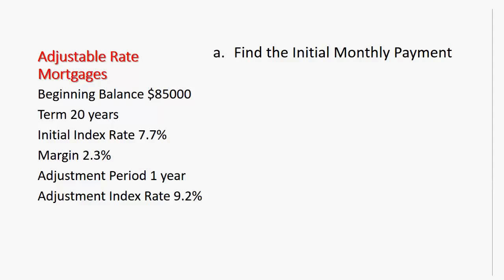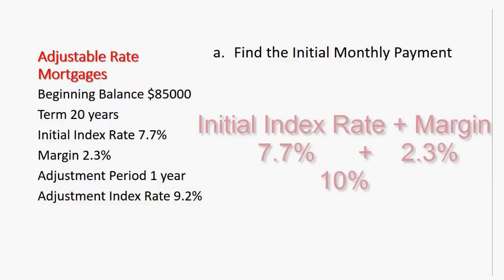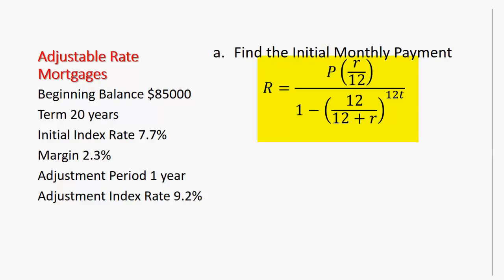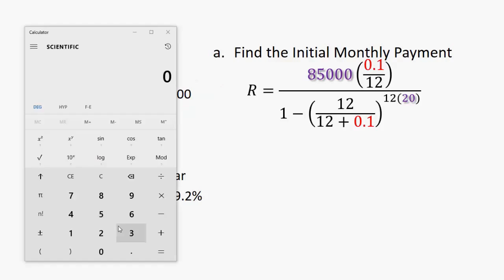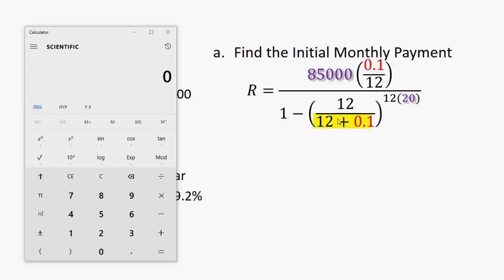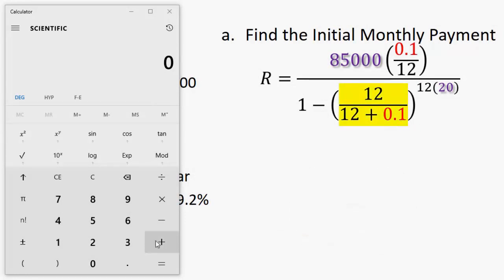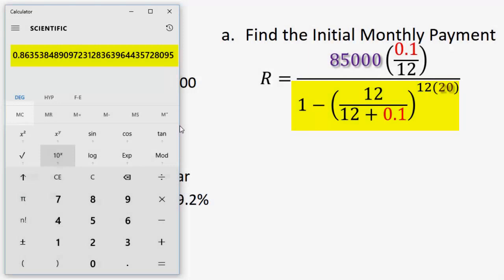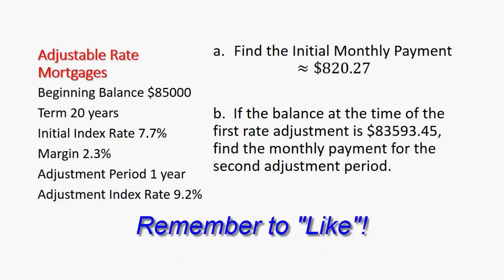Financial Math: Calculating Monthly Payment for ARM Part 1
Demonstrates how to use a formula and a calculator to find the regular monthly payment for a mortgage.  In this video, which is Part 1 of 2, we look at the first installment period for an ARM (Adjustable Rate Mortgage).  In Part 2, we look at the monthlypayment for the second installment period, when the interest rate goes up.